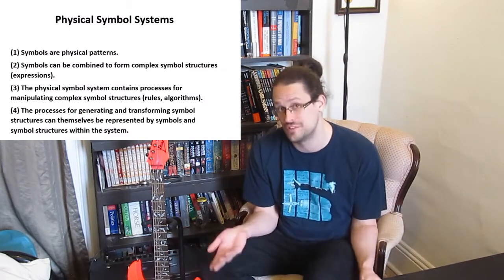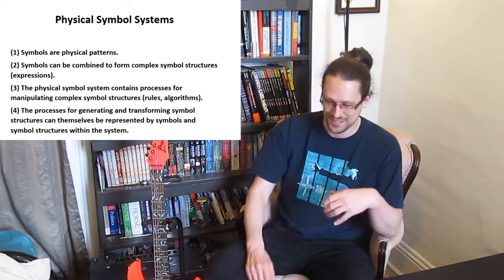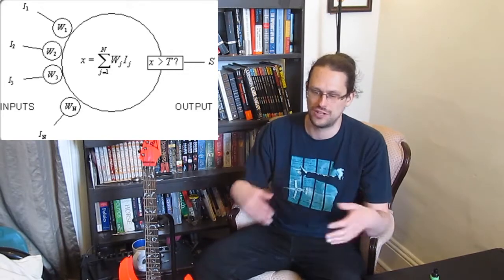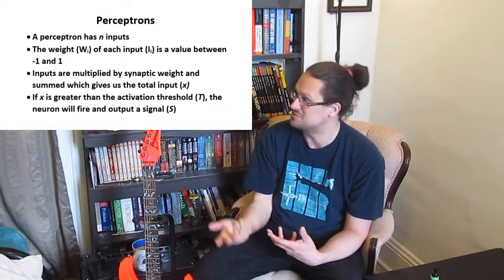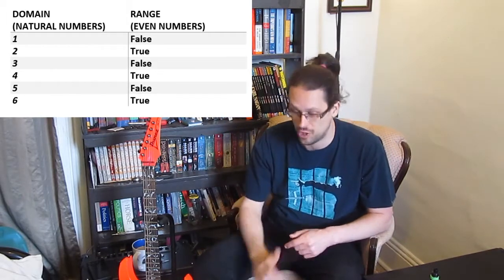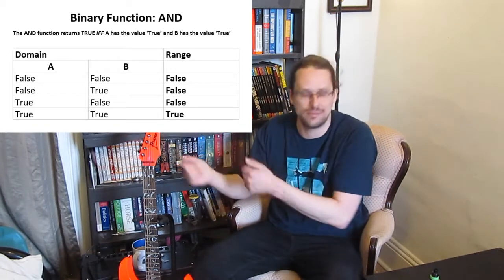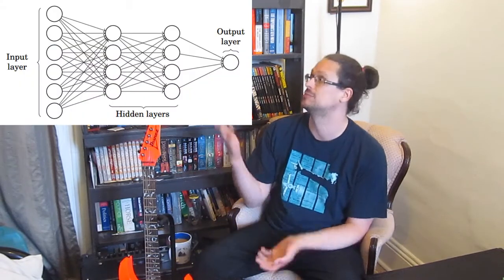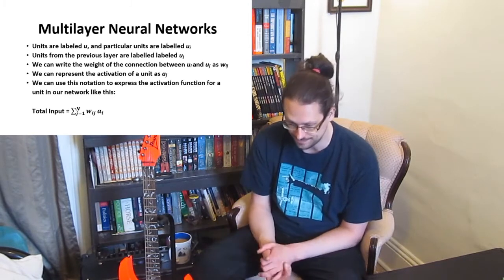Artificial Minds | PHIL 2501A Online Lecture | Dr. Josh Redstone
Hi everyone, I hope you are all staying safe and healthy!

Today's lecture is about artificial minds. I discuss some of the theoretical background concerning artificial intelligence, e.g. the theory of computation, physical symbol systems, and artificial neural networks.